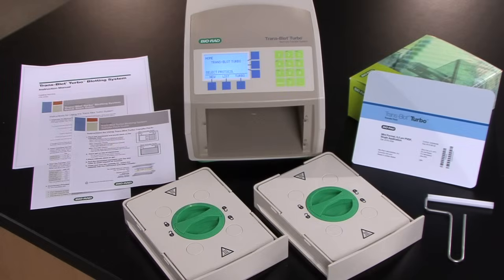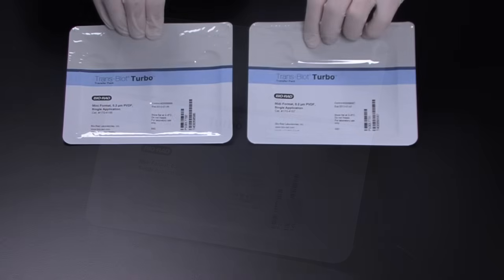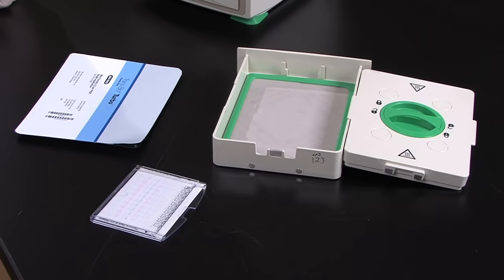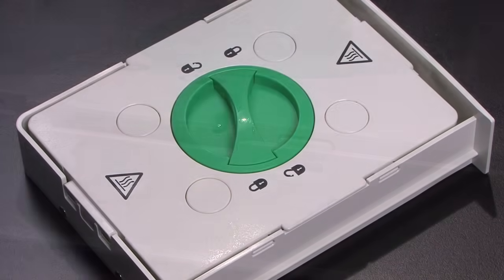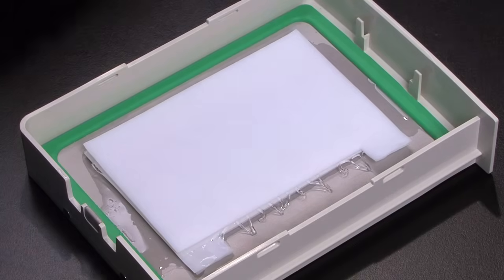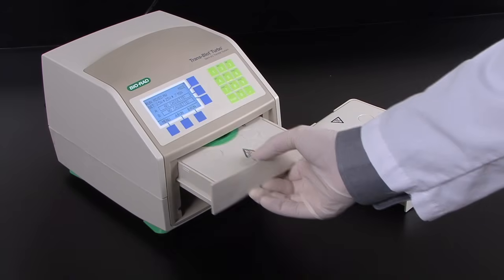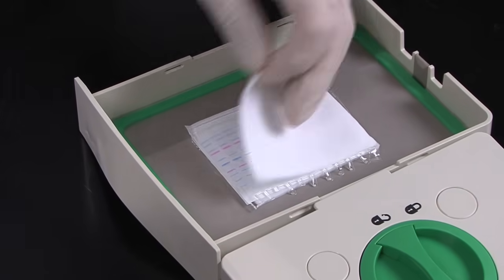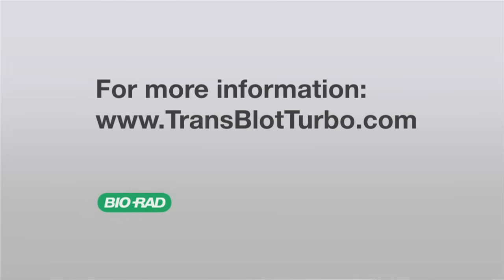Protein Blotting Using the Trans-Blot® Turbo™ Transfer System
This video demonstrates the setup and use of the Trans-Blot Turbo semi-dry blotting transfer system. Designed for rapid transfer of proteins from gels to membranes with minimal preparation time, the Trans-Blot Turbo system enables protein transfer from Bio-Rad's TGX™ gels in only 3 minutes. Transfer samples from most other gels in 7--10 min rather than 30 min to overnight with traditional systems.